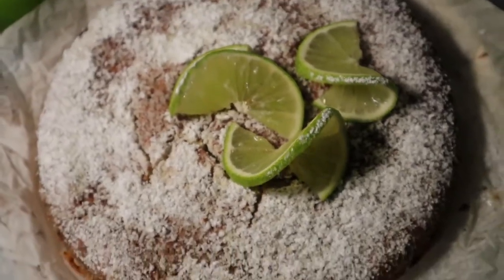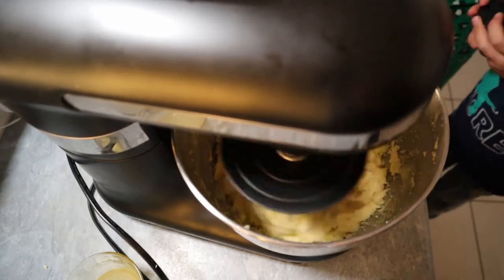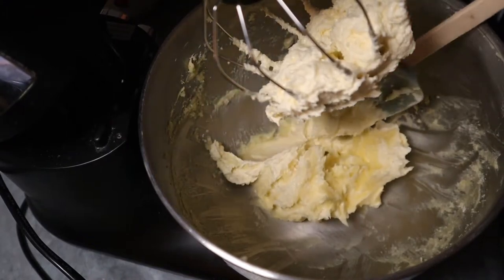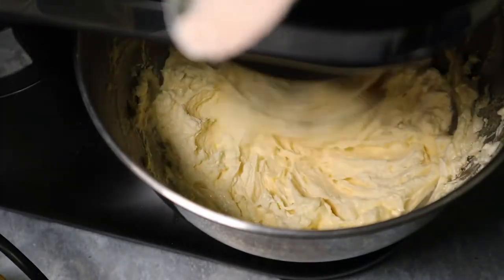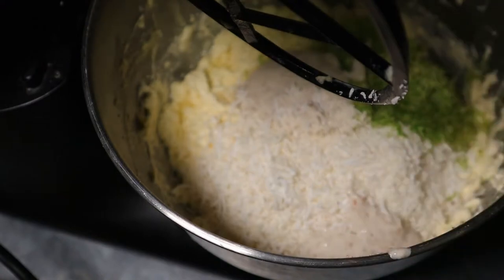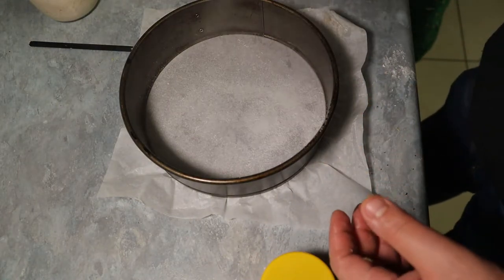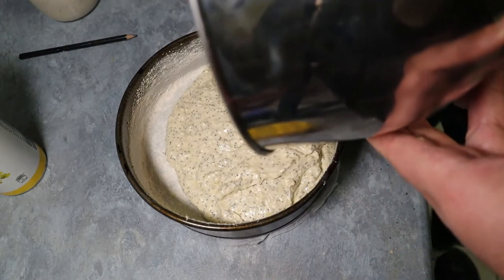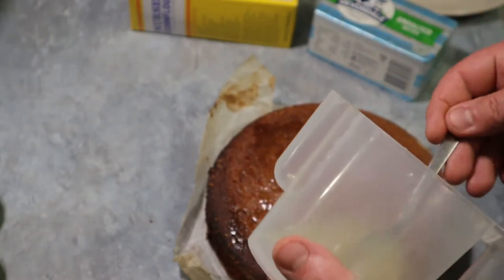Lime and butter cake made with sourdough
Sourdough Lime cake for mothers day. Lime butter cake.
This easy and quick recipe is made with sourdough to enhance the benefits of fermentation and to balance the flavours within the cake itself.

Here you find the ingredients that are needed to make the cake in order of use:
200 gr of butter
150 gr of icing sugar or caster sugar
200 eggs or 4 large eggs
75 gr wholemeal flour
75 gr cornflour
5 gr baking powder
100 gr shredded coconut
juice of 2 limes, half in the batter and half on top after baking.
45 gr limoncello or any other neutral liquor.

If you would like to learn more tricks and tips other than from my videos click on this

Thank you for being so supportive by watching this channel.

If you want to learn how to make great sourdough you can join my online master class
We also have started producing some great branded merchandise for you ... while you bake

Want more recipes to challenge your daily life in times of corona virus?

If you are looking for some baking supplies, you can purchase them